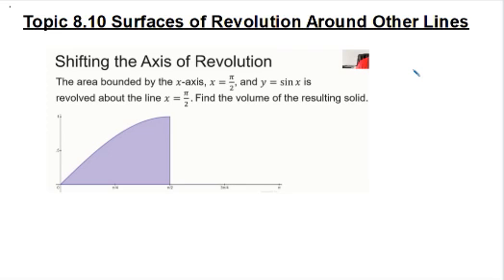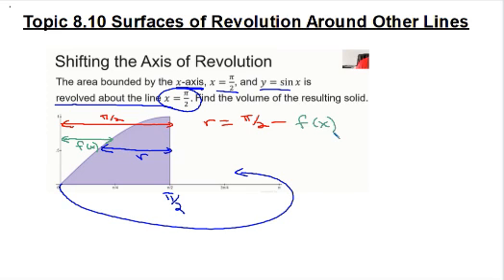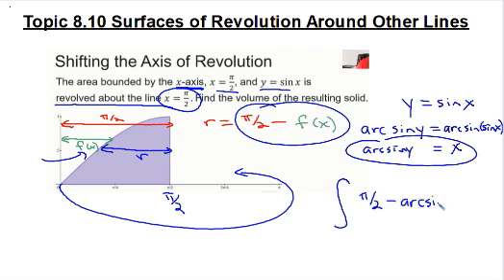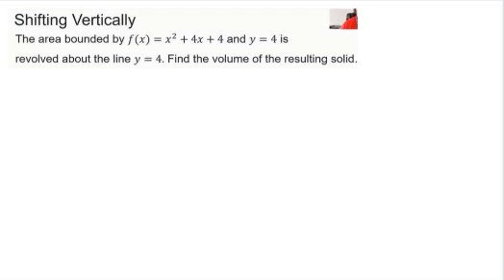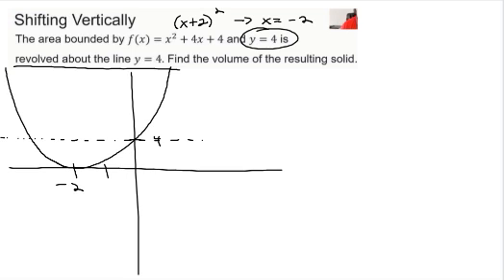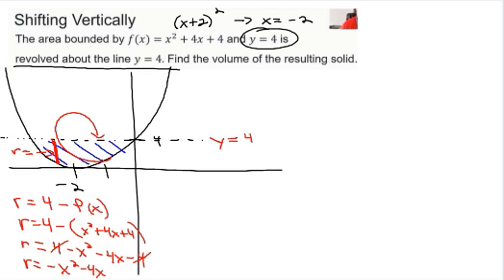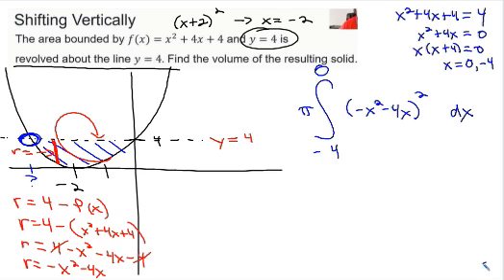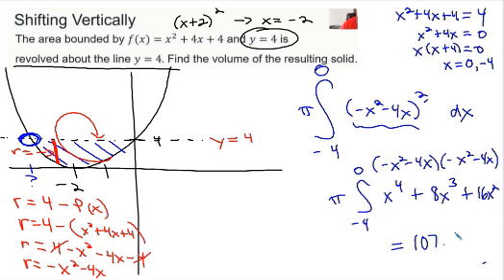Topic 8 10 Sufaces of Revolution Around Other Lines